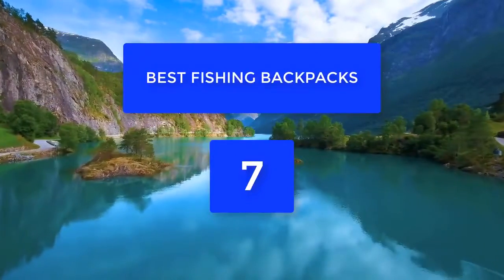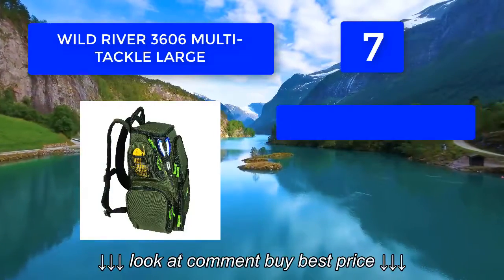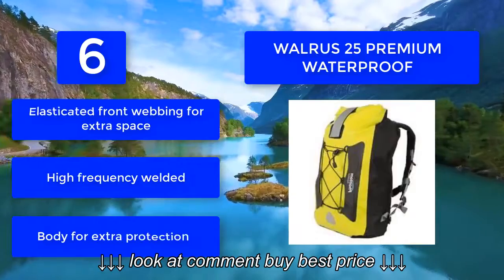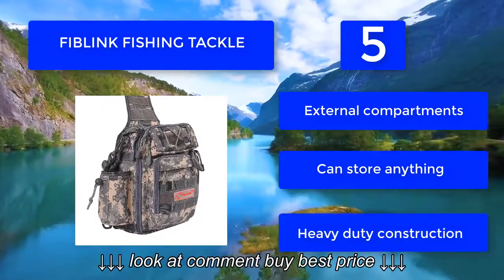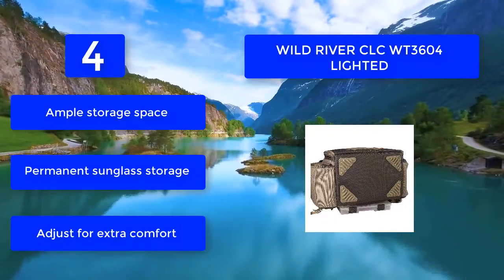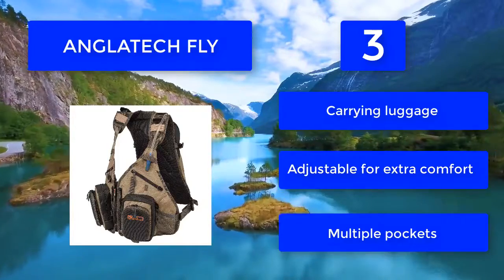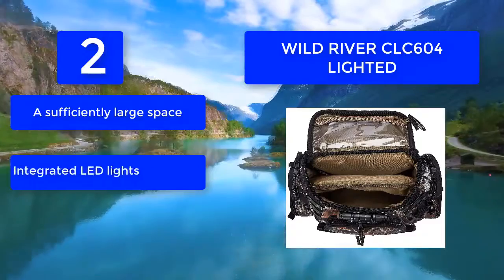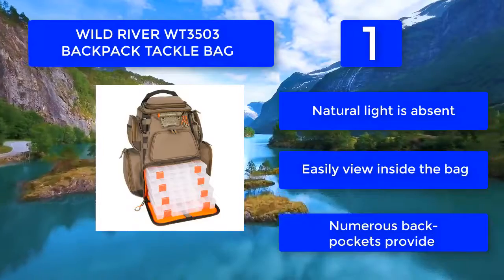Best Fishing Backpack in – Pack Everything You Need In One Bag!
Best Fishing Backpack in – Pack Everything You Need In One Bag!, Best Fishing Backpack in – Pack Everything You Need In One Bag!